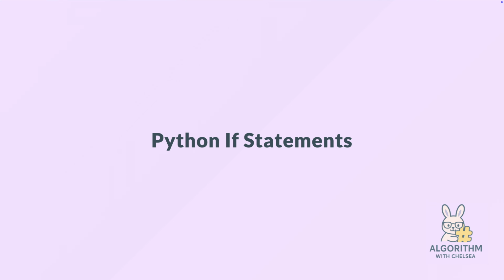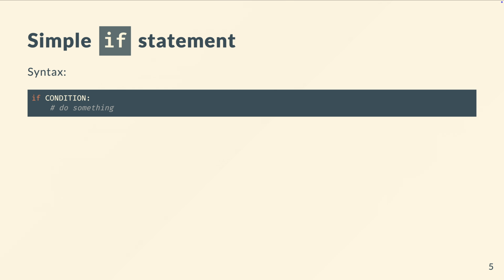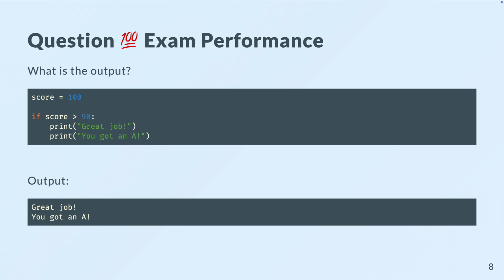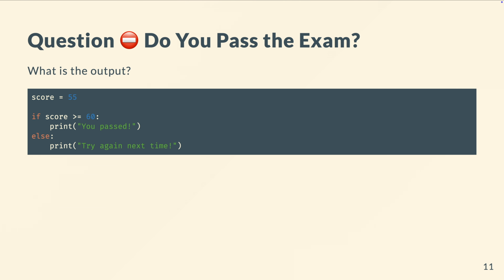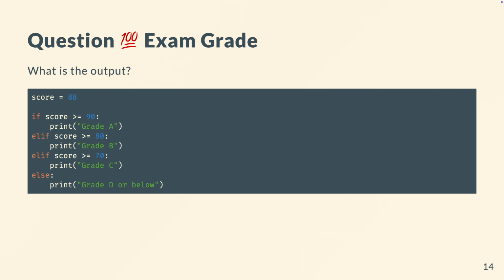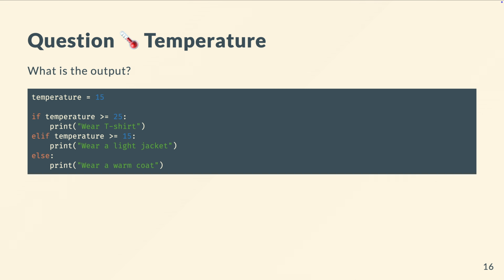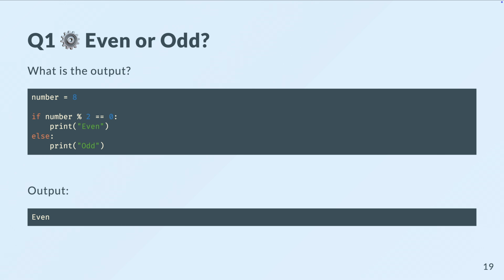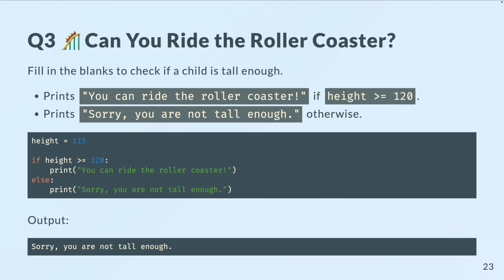Python If Statements (Python for Kids 04)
In this lesson from Algorithm with Chelsea, we learn how Python makes decisions using if statements. Chelsea starts with everyday “if” examples, then explains the most important rule in Python control flow: indentation (usually four spaces) and why it defines which lines belong inside an if/else block. You’ll practice with clear, kid-friendly examples—checking exam scores, deciding even vs. odd using modulo (remainder), and using if-else and if-elif-else for two-way and many-way choices. The video includes multiple pause-and-predict questions plus solutions, and ends with a concise summary so you can confidently write your own decision-making code.